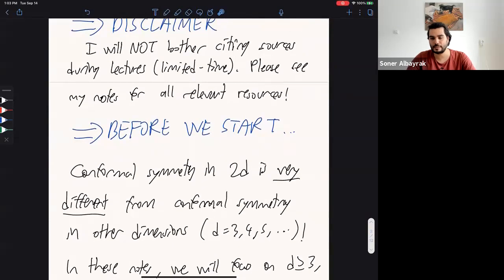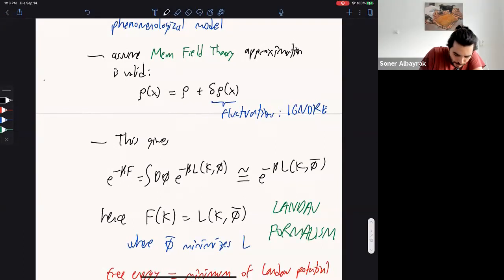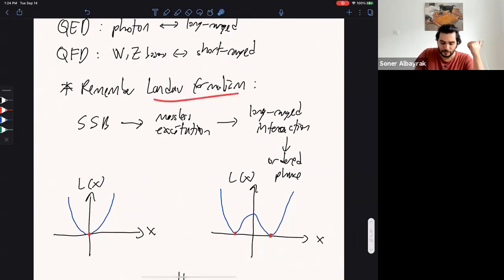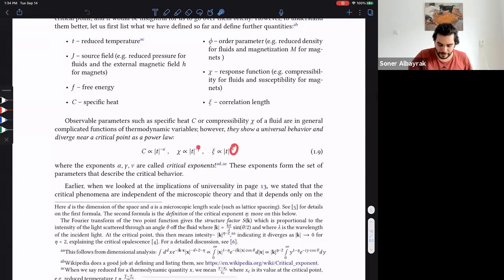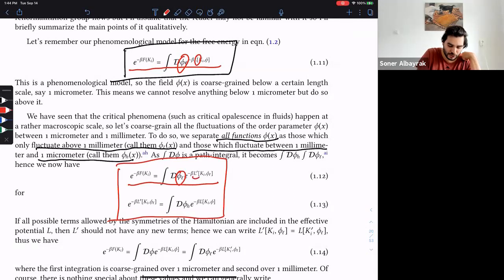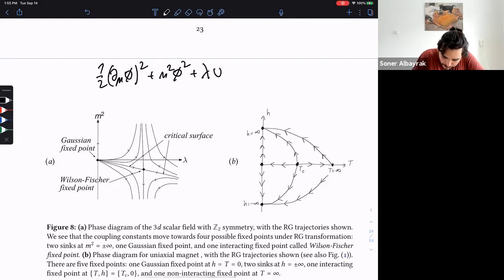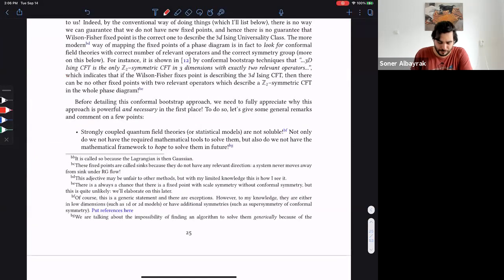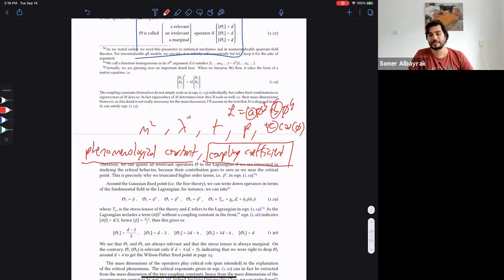Day 2 - Soner Albayrak